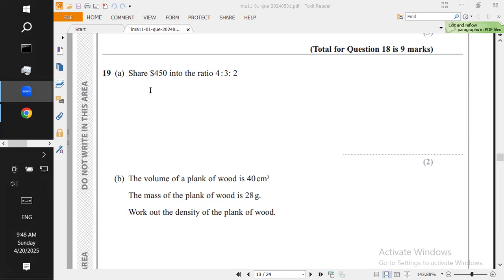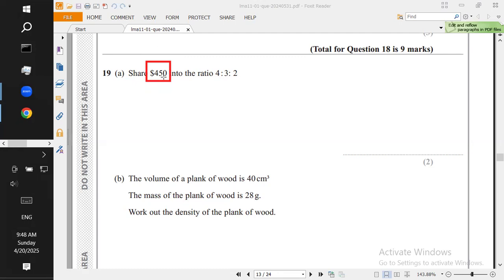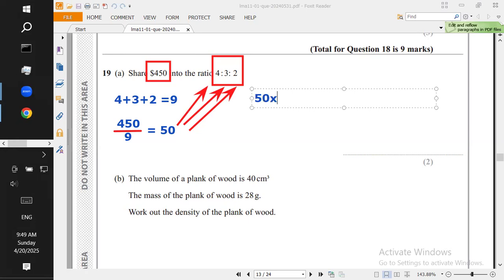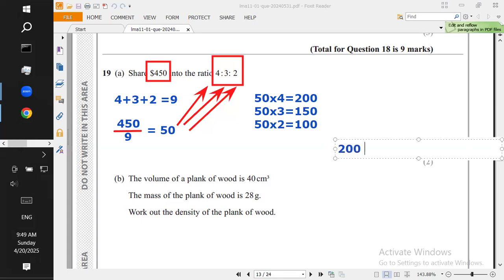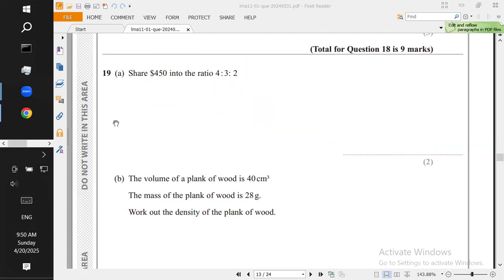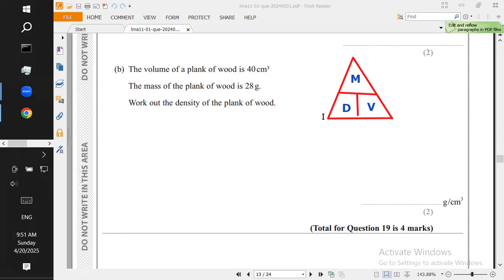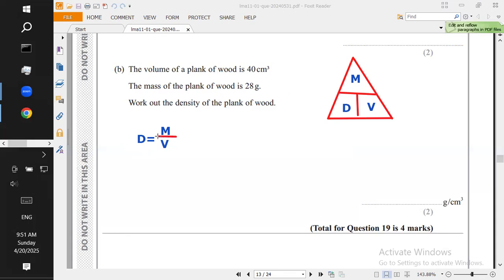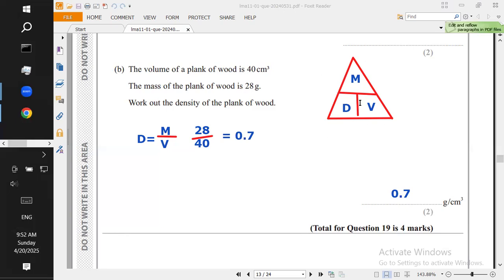Y9 Achievement May 2024 Section B Q19 (P74793A)